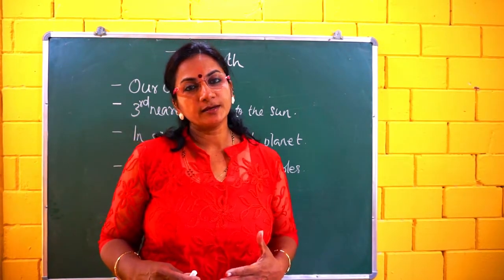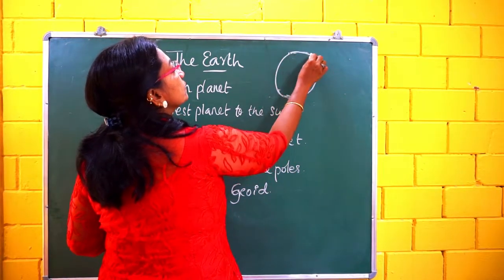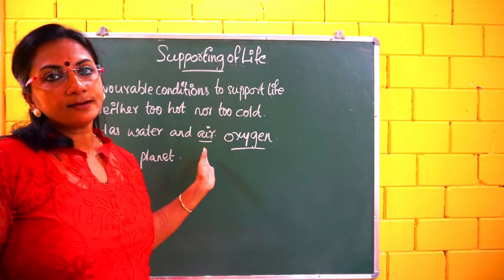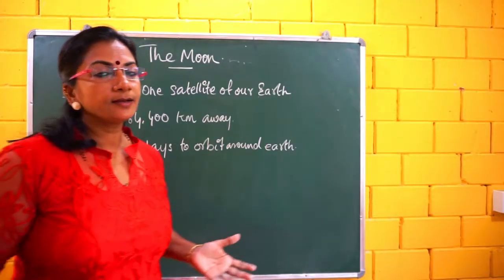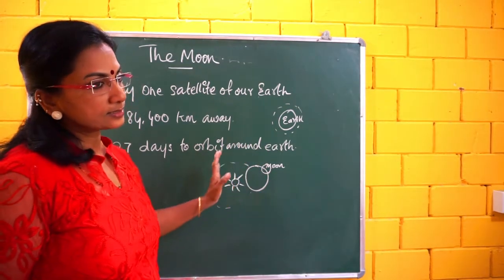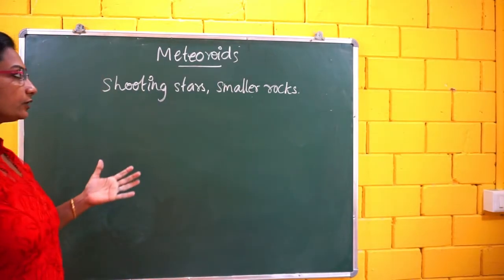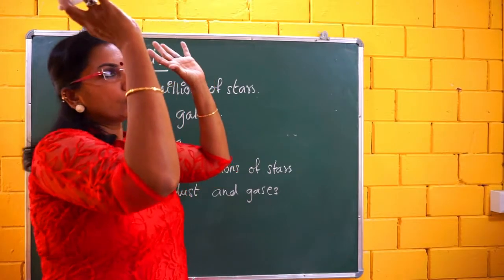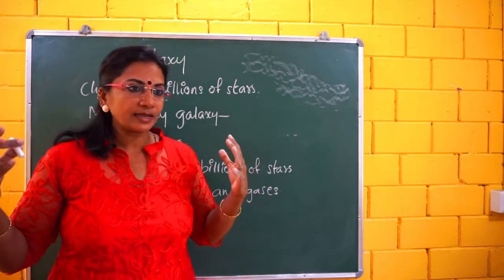NCERT Geography Class 6 | Chapter - 1 | The Earth in the solar system | Part- 3